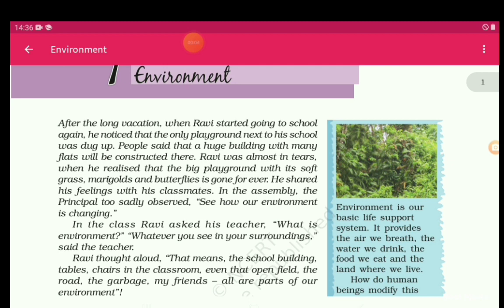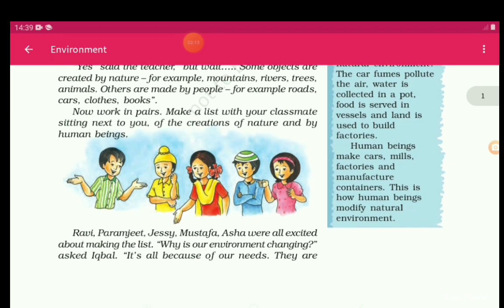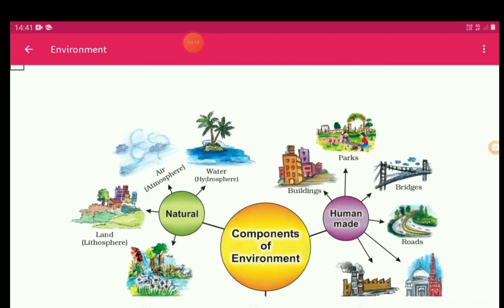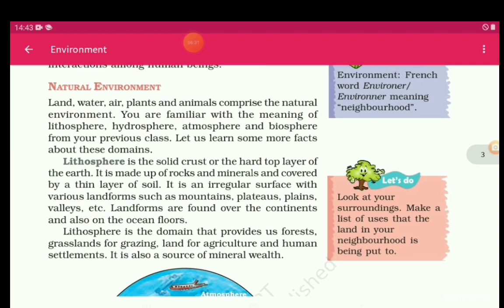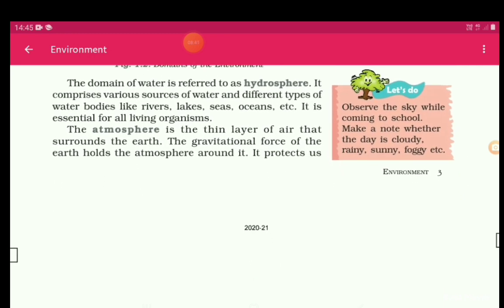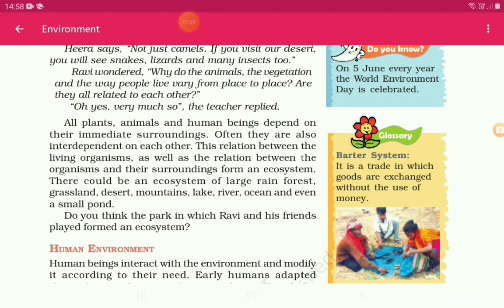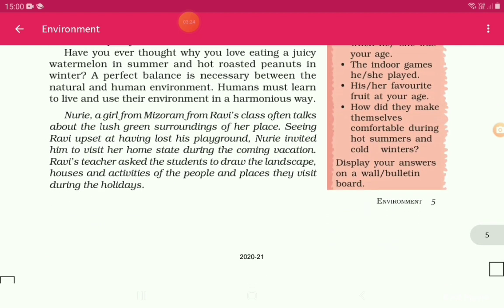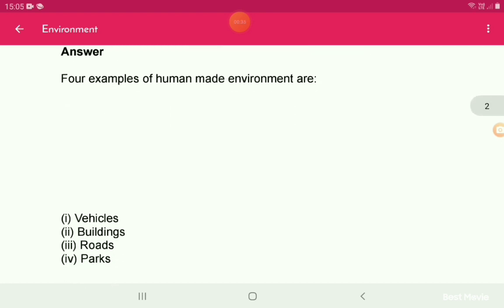Environment class 7th 1st lesson from 7th cbse social/Geography